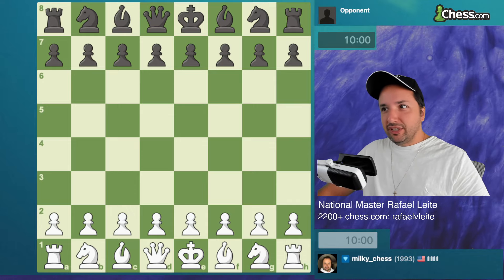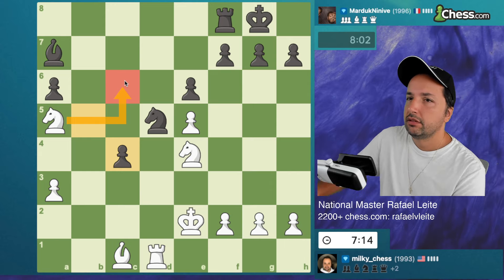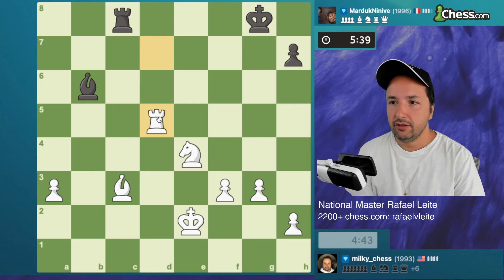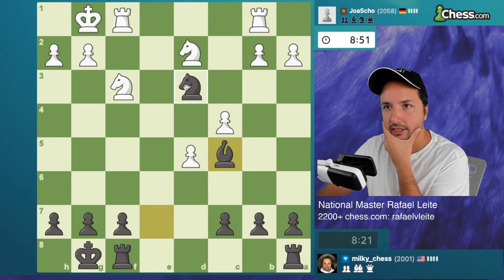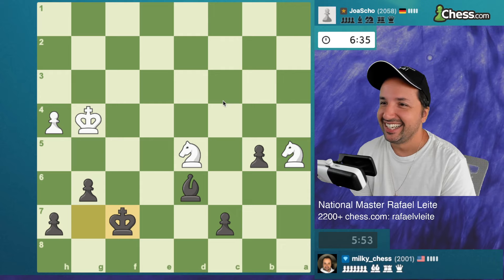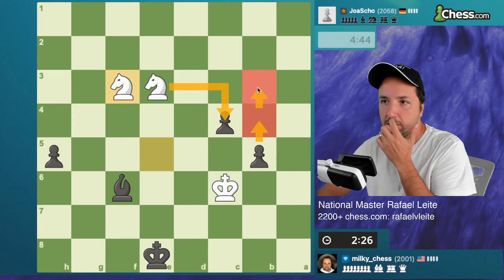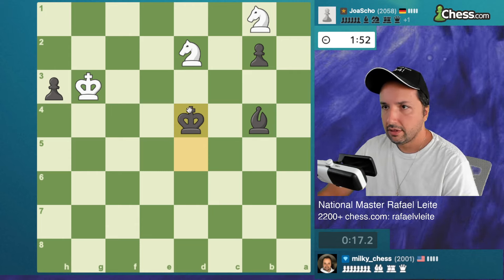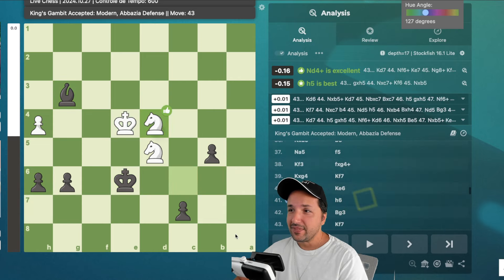Everything Was Fine Till It Got PRETTY UGLY - Rapid Games on Chess.com